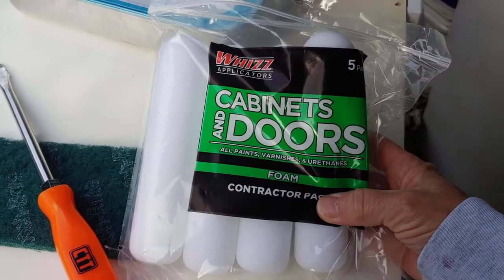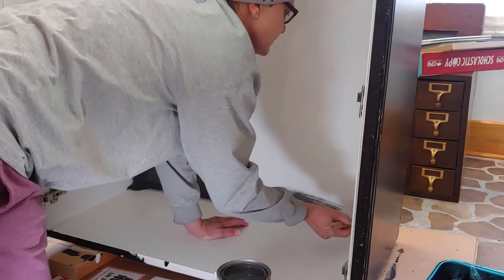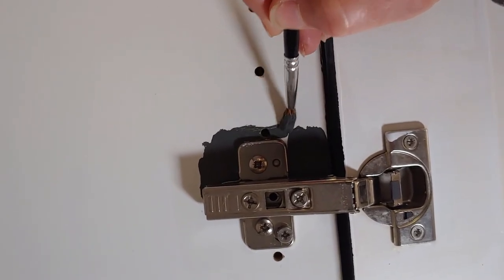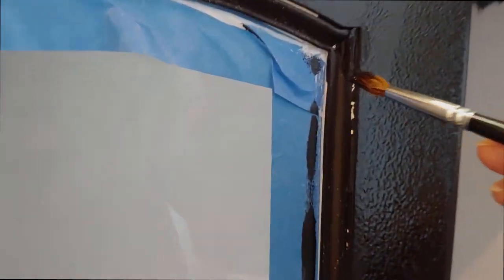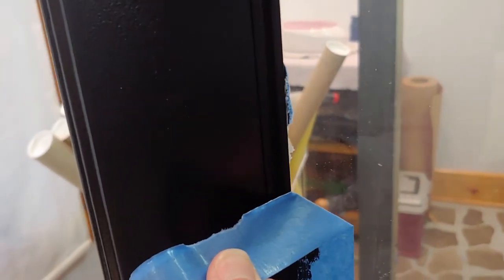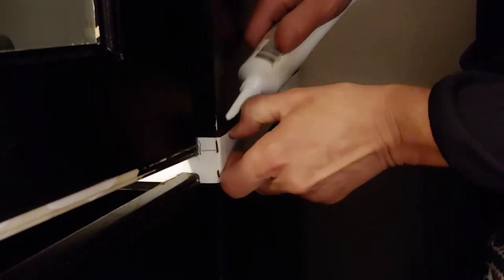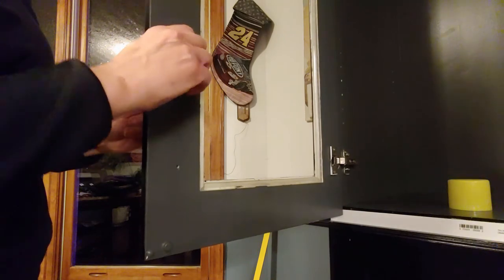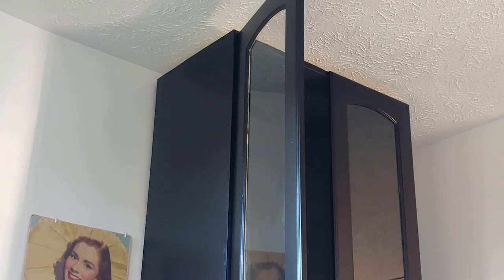How To Paint A Laminate Cabinet Part 2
In my last video I showed you how to prep a laminate cabinet I bought at a yard sale for painting.  In this video I will finish the project by priming, painting and installing.